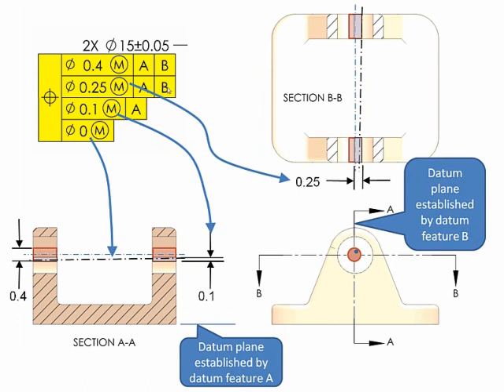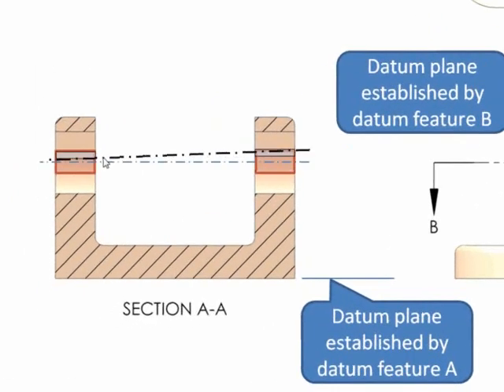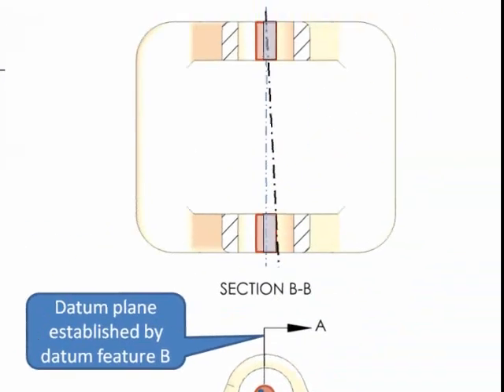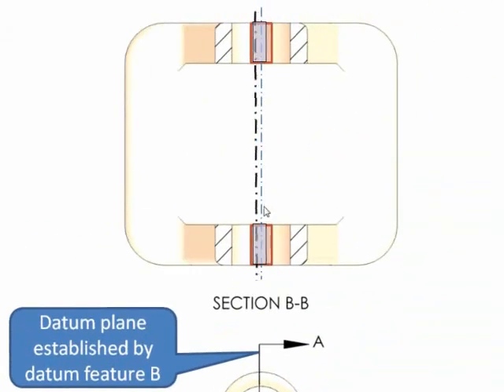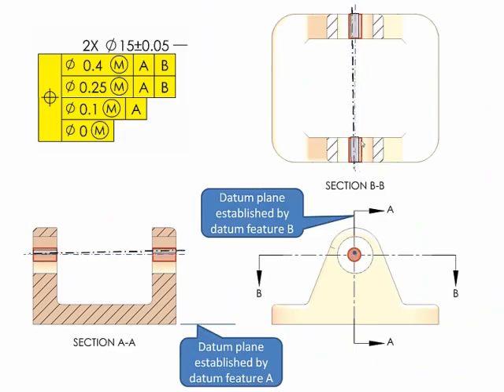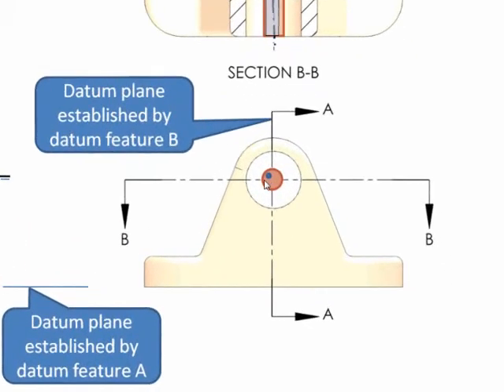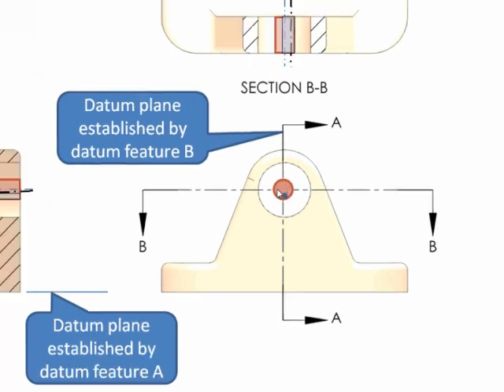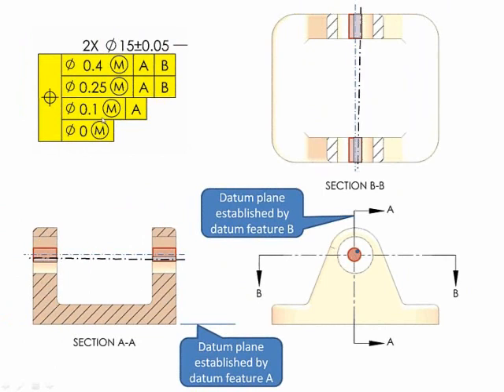Unlock Composite Tolerancing -- Part III of III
GD&T TIp - Unlock Composite Tolerancing -- Part III of III.  For other GD&T Tip, GD&T Training and Materials,